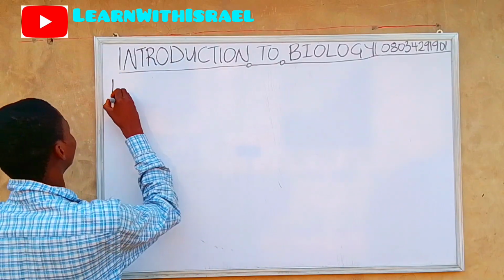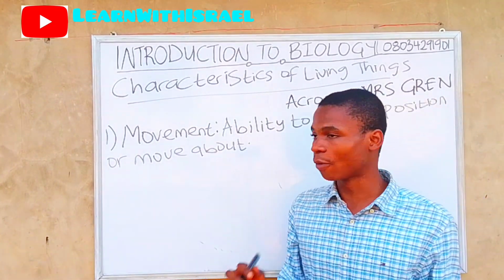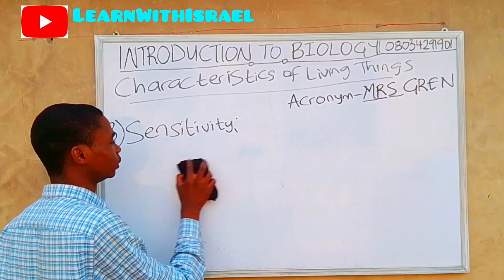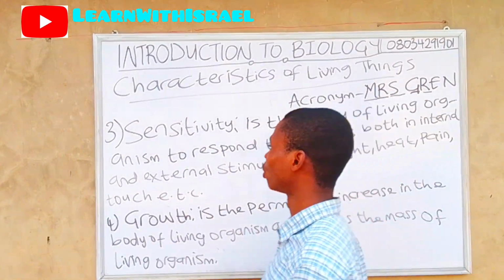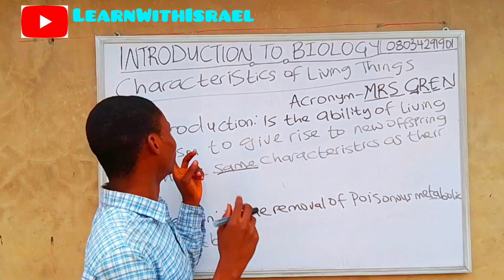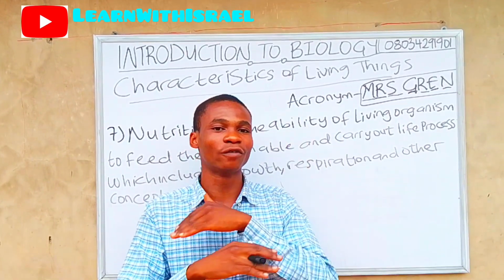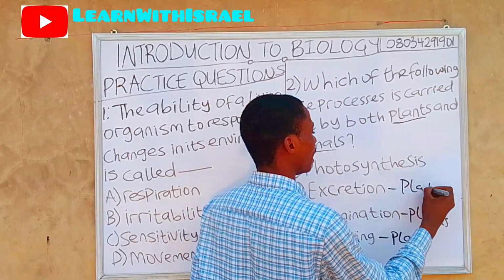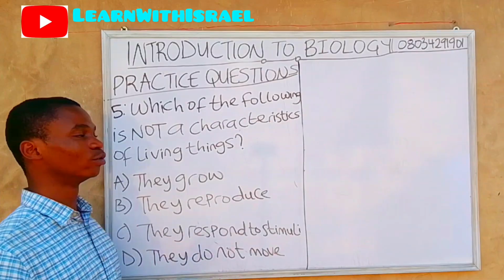🧬 Introduction to Biology | JAMB 2027 & WAEC Biology | Unit 1 Part 1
Welcome to Biology Made Easy by Learn With Israel. In this lesson, you'll learn the fundamentals of Biology in a simple and exam-focused way for JAMB 2027, WAEC, NECO, and Post-UTME.

📚 In this lesson, you'll learn:
✅ Meaning of Biology
 ✅ Branches of Biology
 ✅ Importance of Biology
✅ Living and Non-living Things
 ✅ Characteristics of Living Things (Overview)

🎯 This lesson is perfect for students preparing for:
JAMB 2027
WAEC
NECO
Post-UTME

📺 Watch the complete JAMB 2027 Biology Made Easy Playlist and master the entire Biology syllabus.